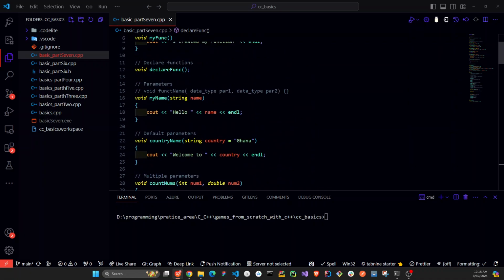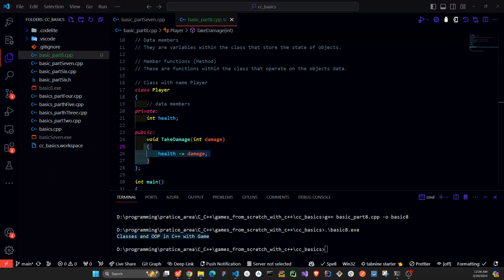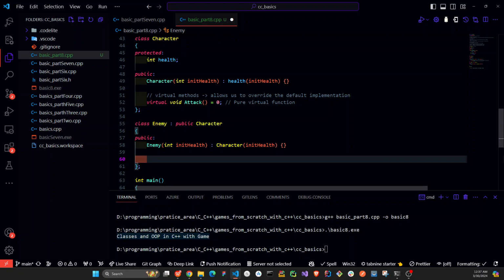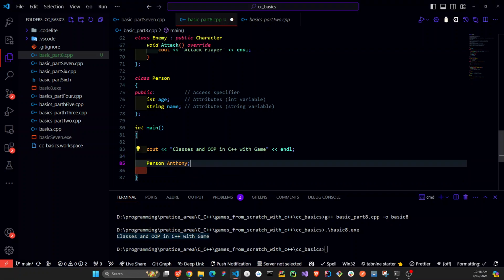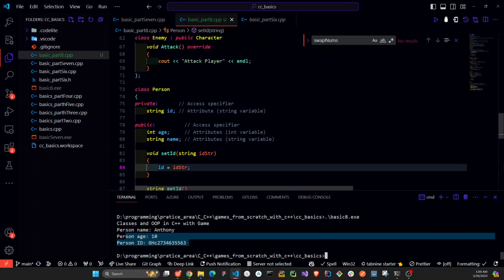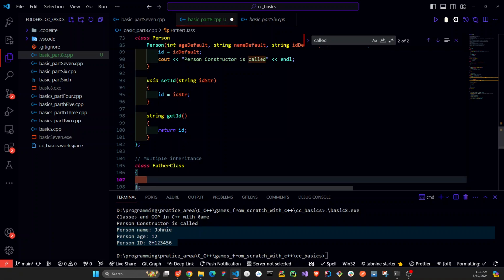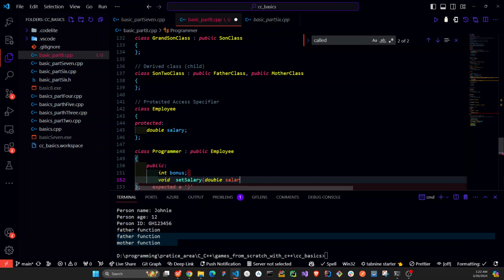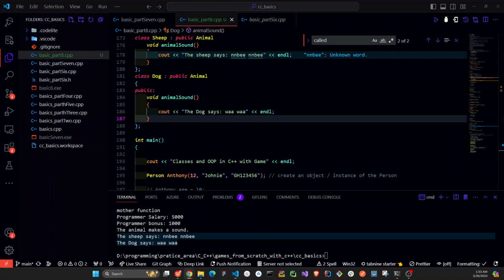Mastering Object-Oriented Game Programming in C++: A Complete Guide with Examples!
Delve into the world of game development with C++ and unlock the power of Object-Oriented Programming (OOP)! In this comprehensive guide, we explore essential OOP concepts such as encapsulation, inheritance, polymorphism, abstraction, and composition, all within the context of building immersive gaming experiences. Follow along with practical examples and learn how to design and implement robust game systems using industry-standard techniques. Whether you're a beginner or a seasoned developer, this tutorial series will equip you with the skills needed to create your next gaming masterpiece!